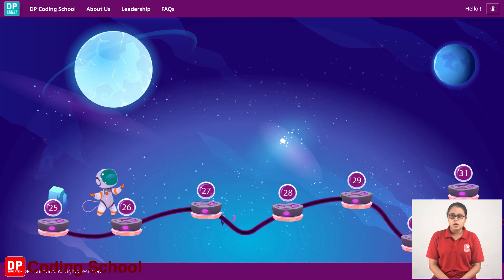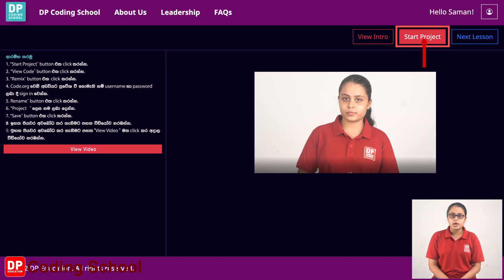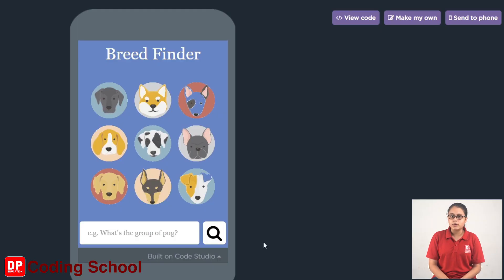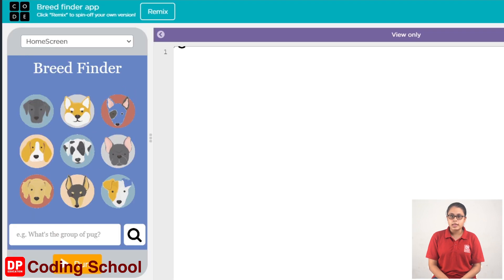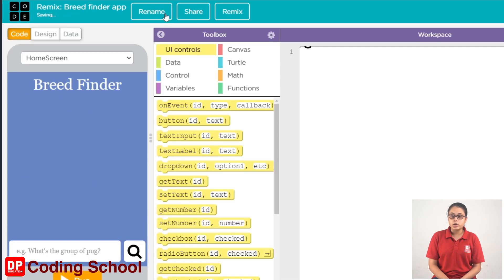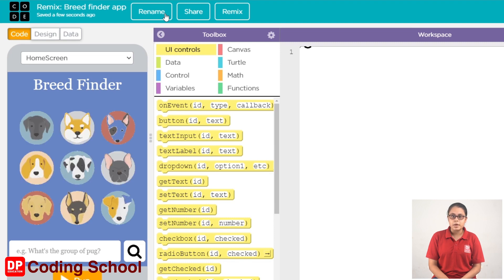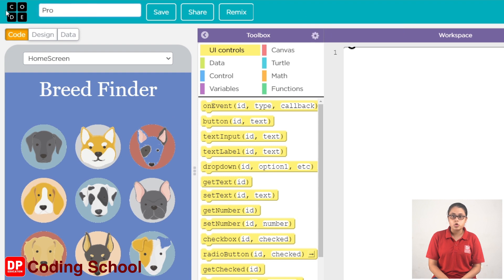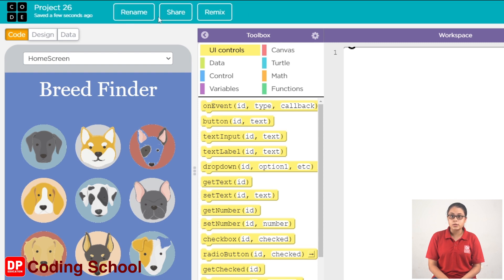1 පාඩමට ප්‍රවේශ වන ආකාරය 26 පාඩම